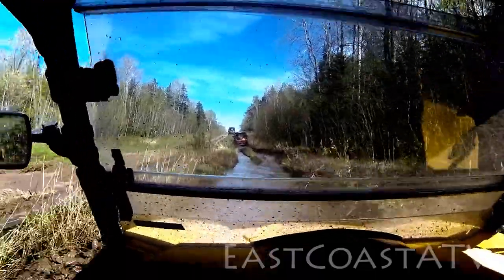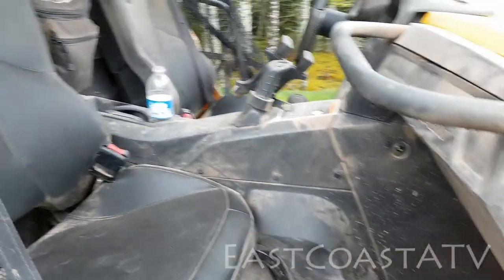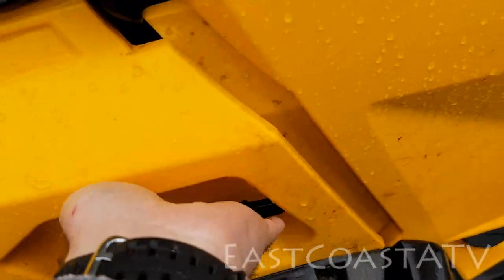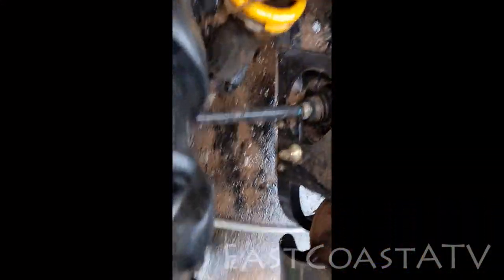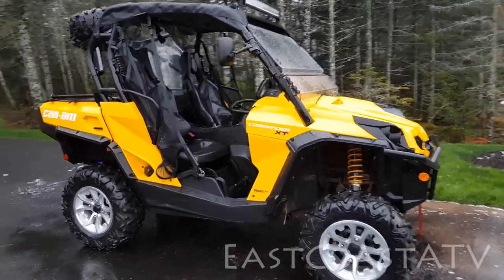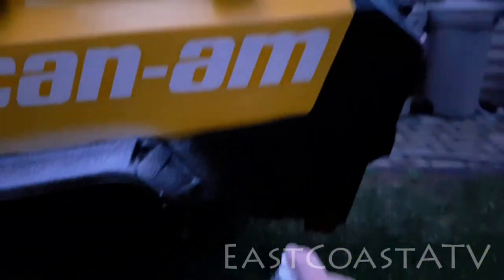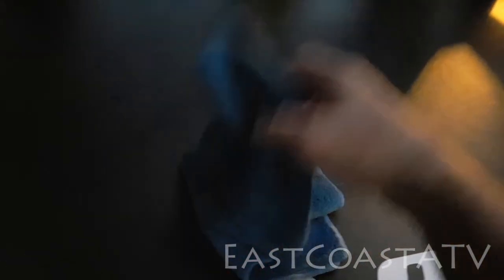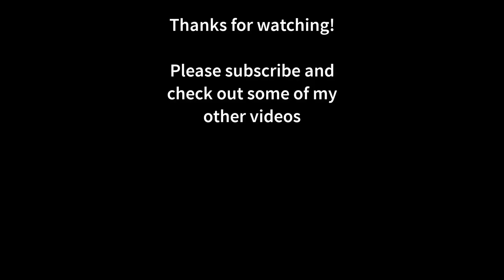How to wash your ATV or UTV and shine it.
A short video of how I clean my Can Am Commander and keep it looking great.
Products used in this video:
High Shine Tire Shine from Costco
Turtle Wax Wet N Black Tire Shine
Sometimes I also use Turtle Wax Ice Wax on the yellow plastics and Rain X on the windshield.